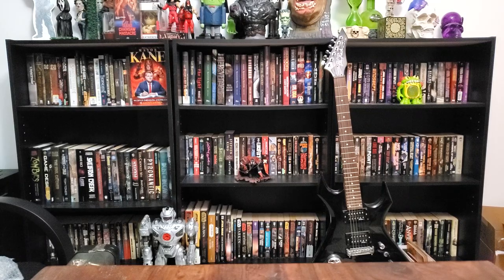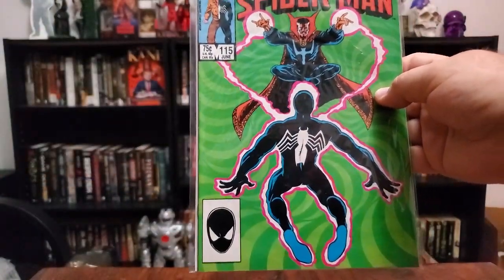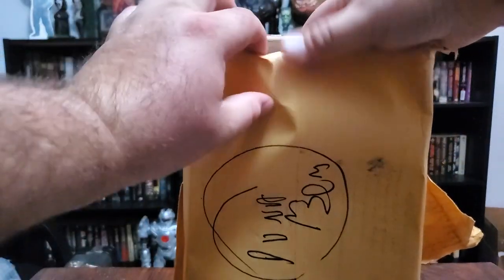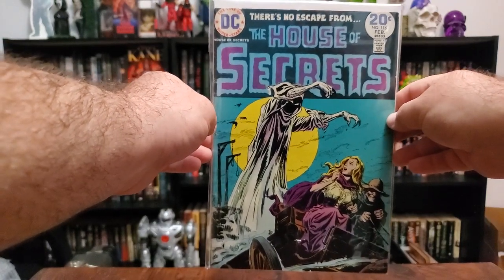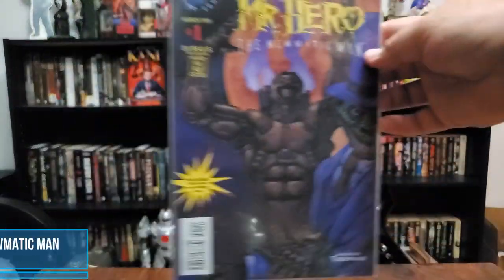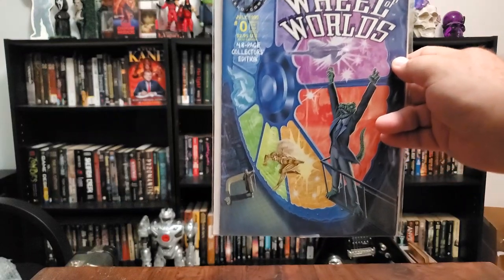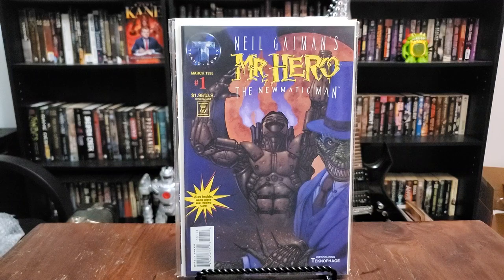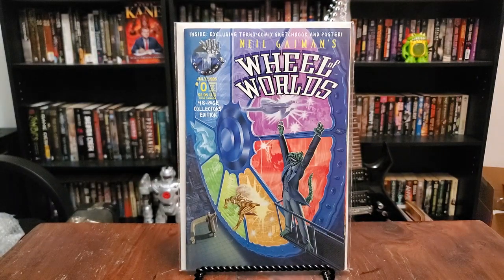Unboxing BRONZE & COPPER AGE eBay Comics || MARVEL - DC - MALIBU - TEKNO COMIX lot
Just a henchman with access to the internet. Today I'm opening up a bunch of packages from eBay.